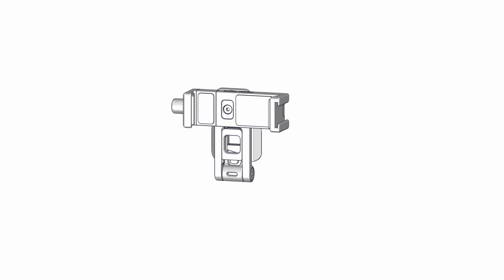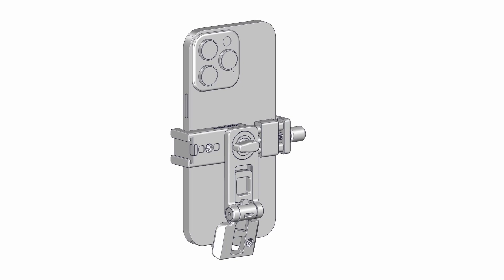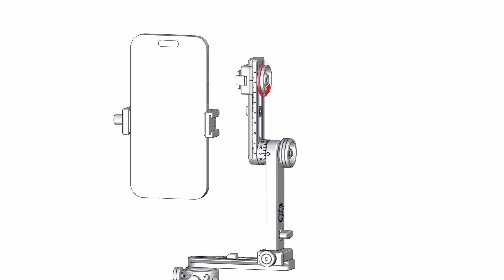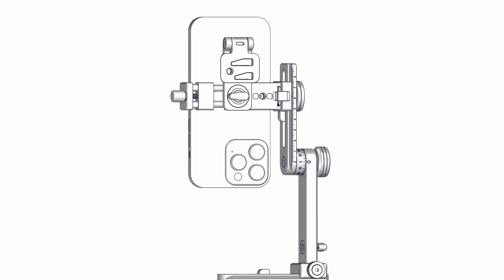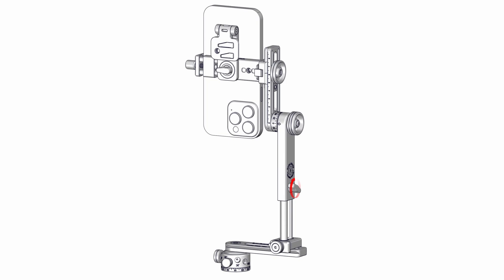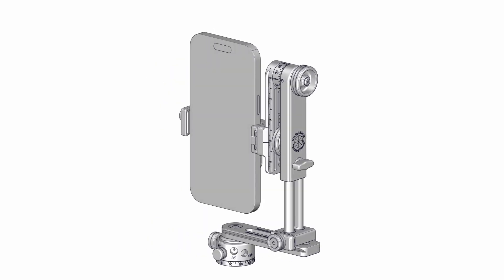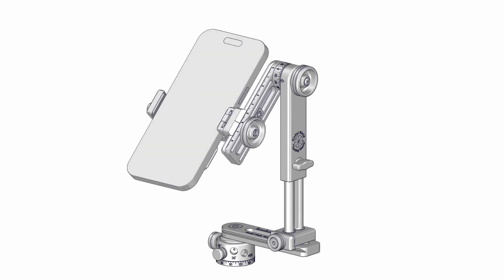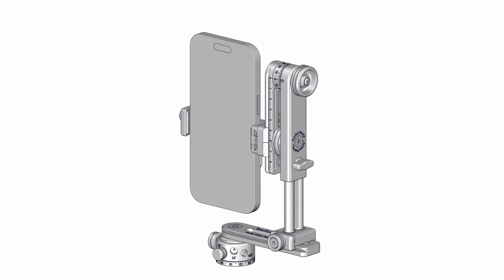Introduction and basic setup of the Nodal Ninja Mini with Smartphone Adapter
This video shows the basic setup of the Nodal Ninja Mini with Smartphone Adapter (F0168) and a Phone Holder Pro (F0101). After the initial setup is done, it takes less than 30 seconds from mounting the phone to image capture.

How to repair nadir and zenith in virtual tours

Fanotec / Nodal Ninja is forefront in the industry of manufacturing panoramic tripod head equipment. Both manual and automated pan-tilt robotic heads for shooting full 360x180 spherical panoramas and gigapixel imagery.